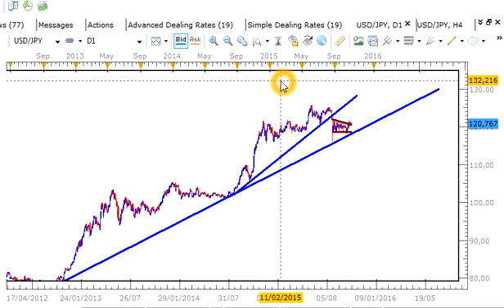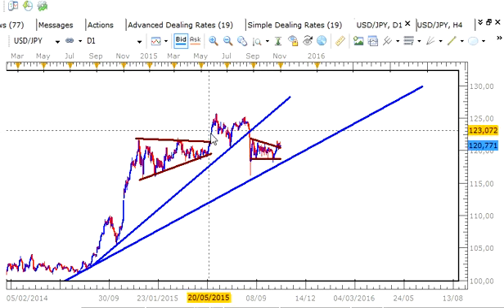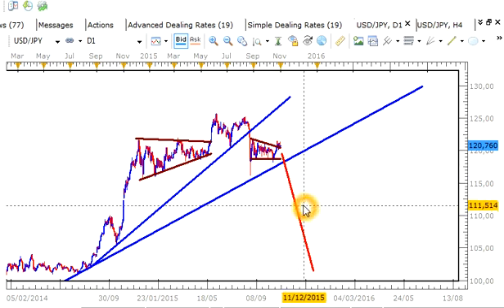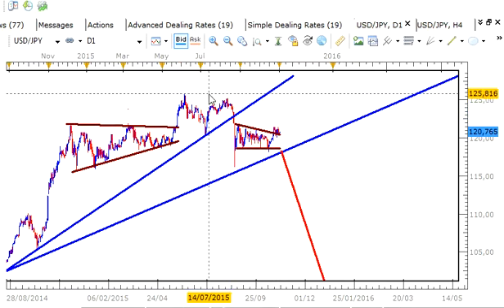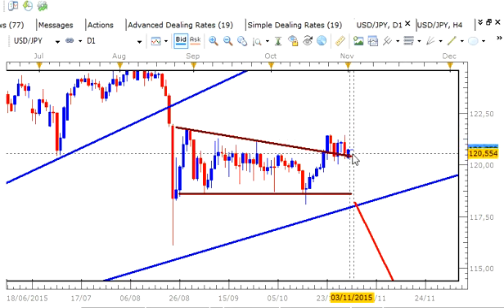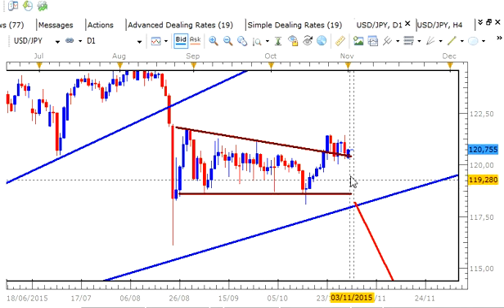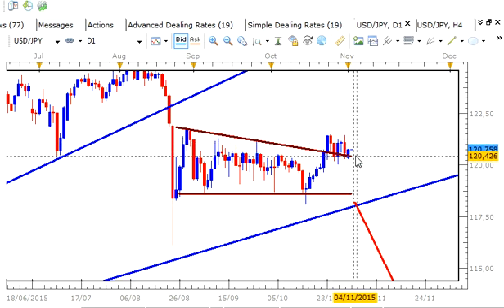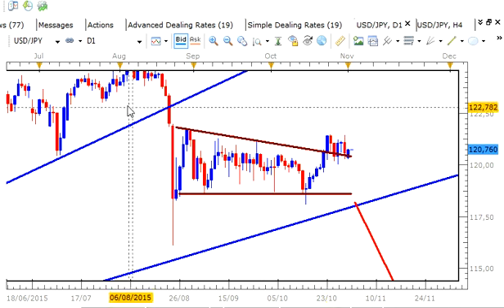USD JPY FALSE BREAKOUT OR RALLY? - NOV 2, 2015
We will either see a Bullish Breakout from the Pennant or a Sharp Reversal that starts a major new Downtrend. Which will it be and how do you trade them?